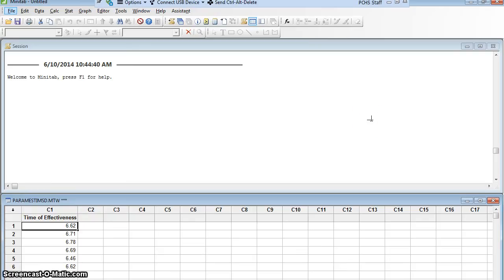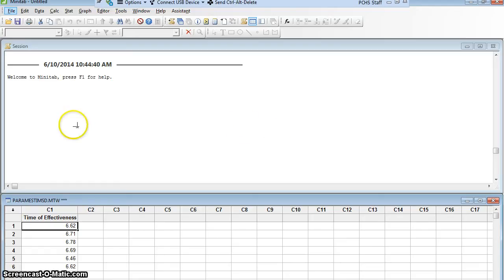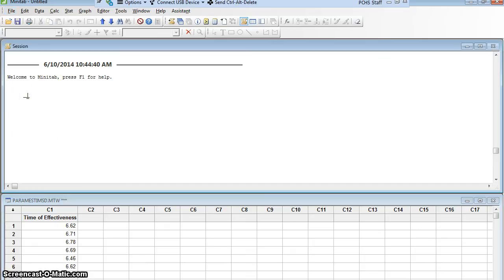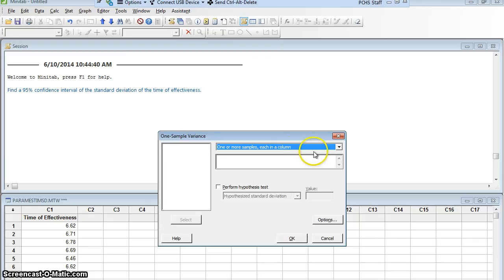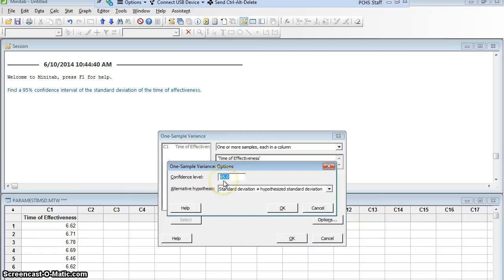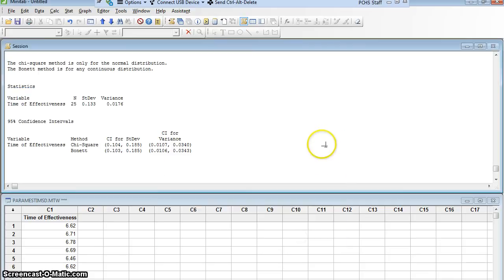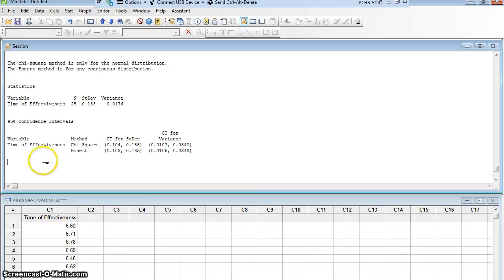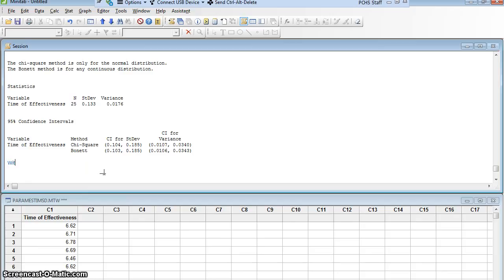M17 Parameter Estimation SD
Create confidence intervals to estimate the standard deviation (or variance) of a population using sample data in Minitab 17.